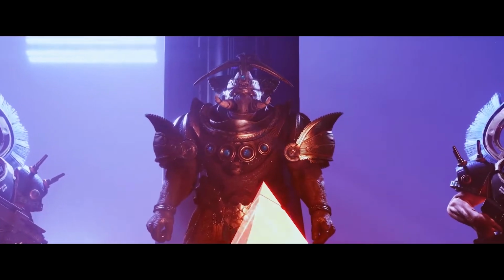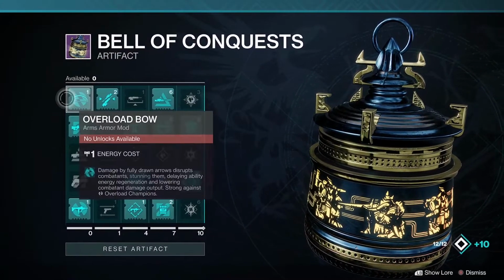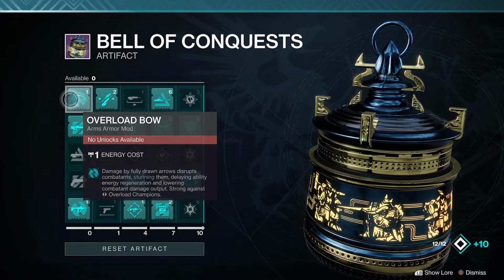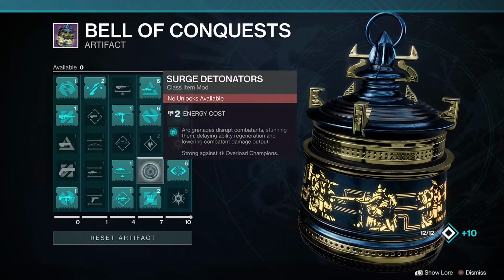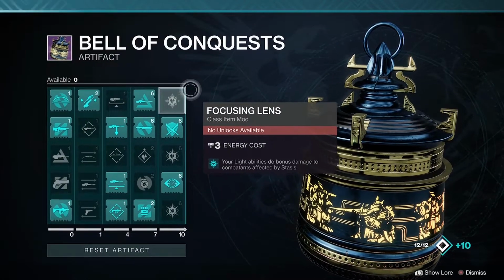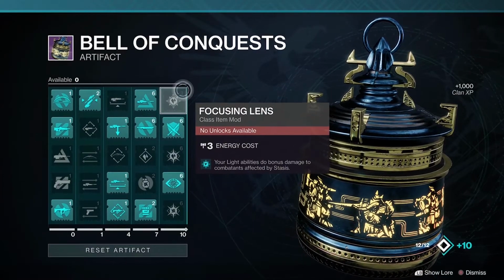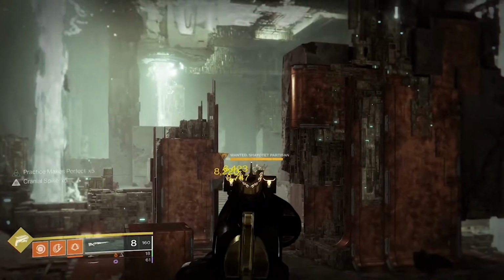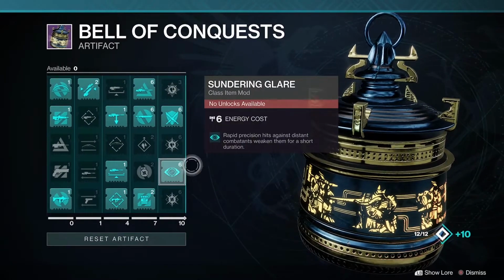Destiny 2: Best Seasonal Artifact Mods! (EVER?) | Season of the Chosen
These are my recommendations for the best Seasonal Artifact mods for Season of the Chosen. Season of the Chosen has been really good so far in my opinion and the Seasonal Artifact, Bell of Conquests, might have some of the best mod options we've ever seen!

Schedule: Tuesday, Thursday (after 6pm ET)

*time subject to change